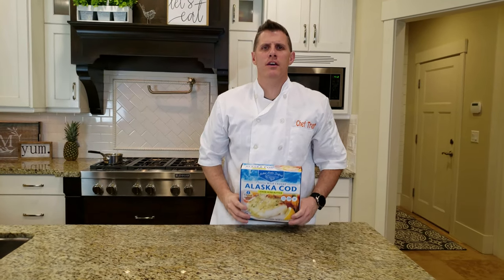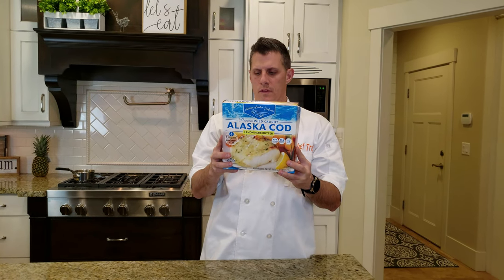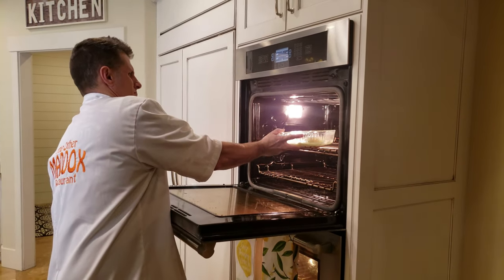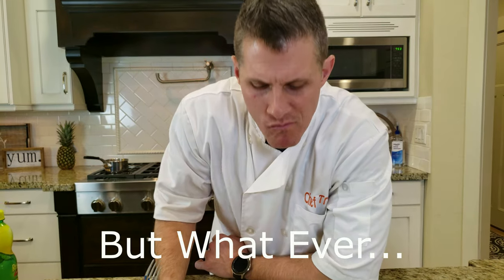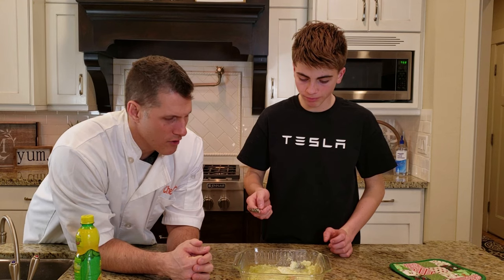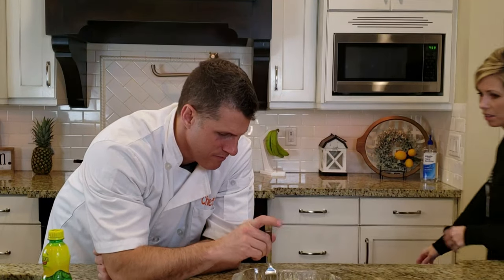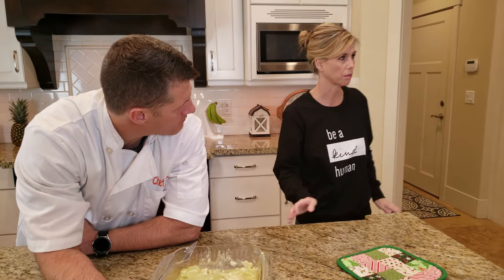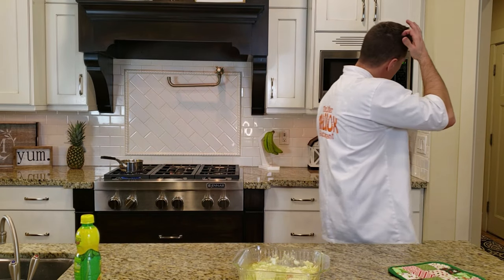Reviewing Alaska Cod from Costco | Chef Dawg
Hello Chef Dawgs! Today we are going to be making and reviewing some Alaska Cod that we got from our local Costco.
Do we give it a bad review!? You may need to watch to find out.

Edited By: Grayson Maddox